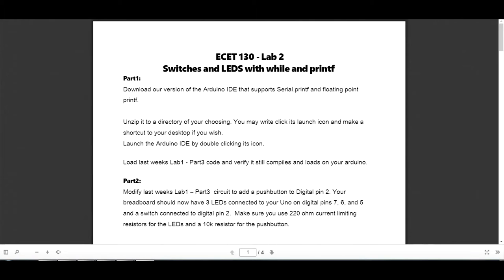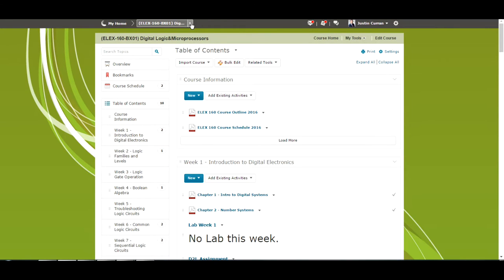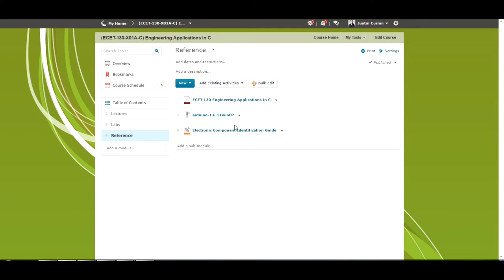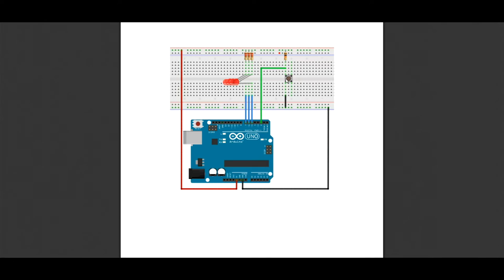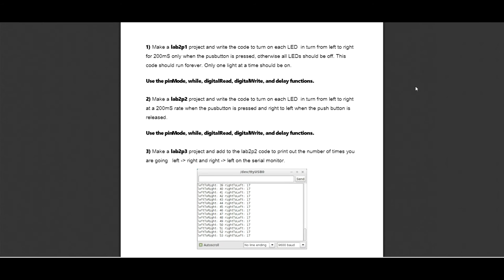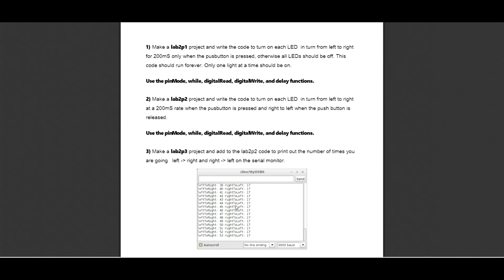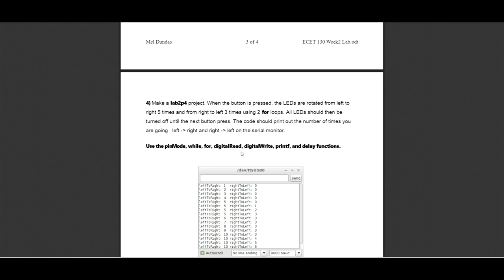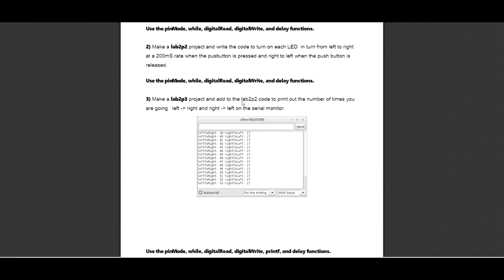Lab 2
This video describes Lab 2 for ECET 130 at Camosun College.

In this Video, I describe to wire active low and active high switches, how and why code revisions are important, as well as how to use the serial monitor for testing code and hardware interfacing.